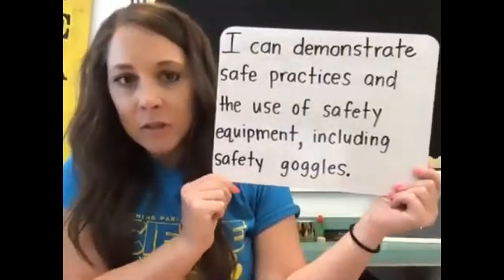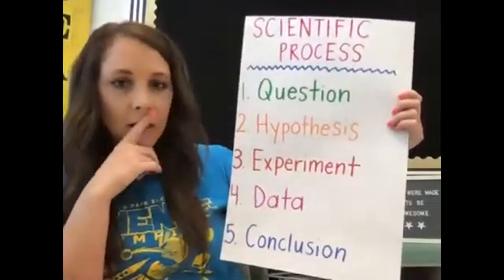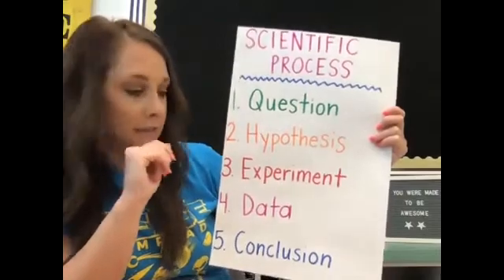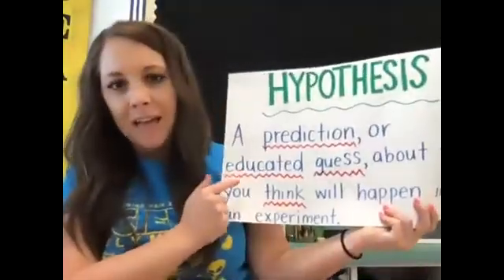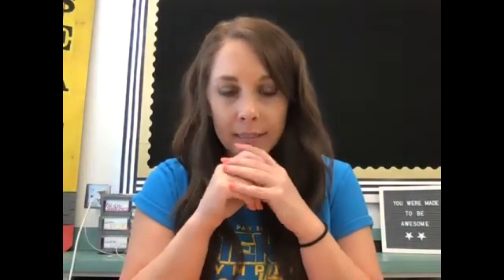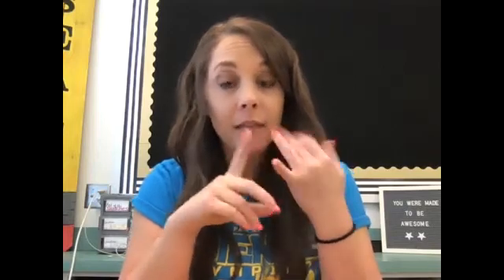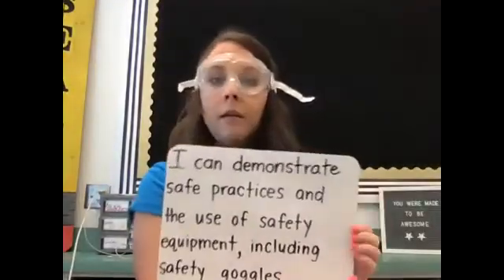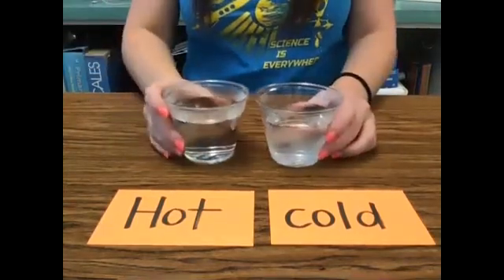4th grade Aug 17 Safety and Making a Hypothesis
In this video I talk about the scientific method, making a hypothesis, and being safe in the science lab by wearing goggles.